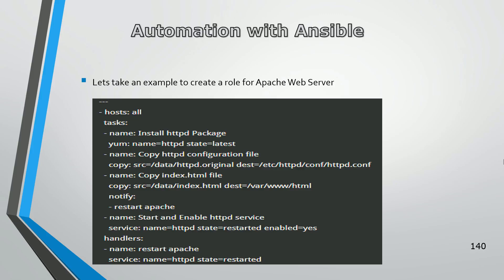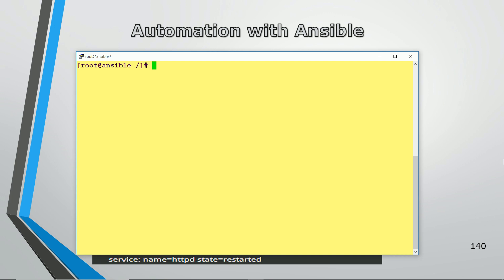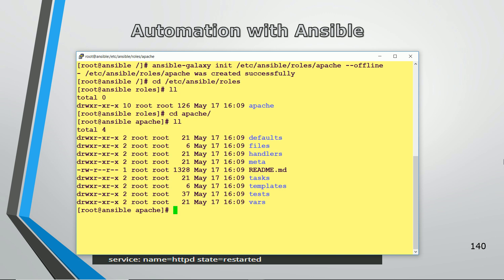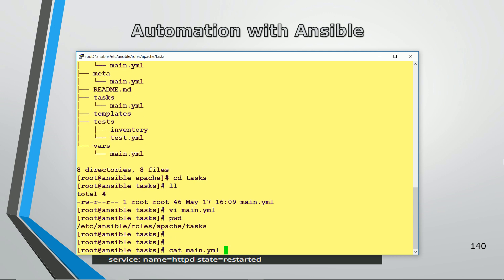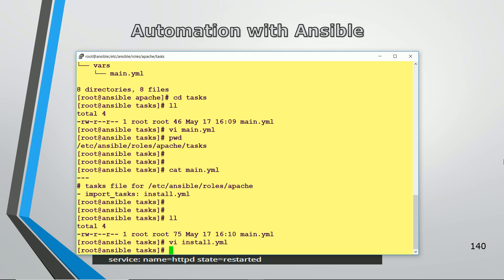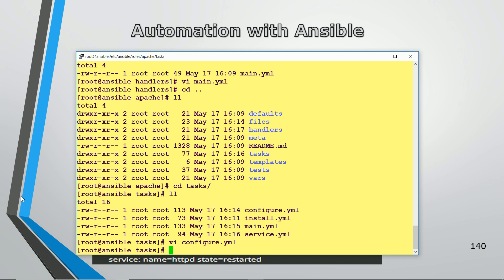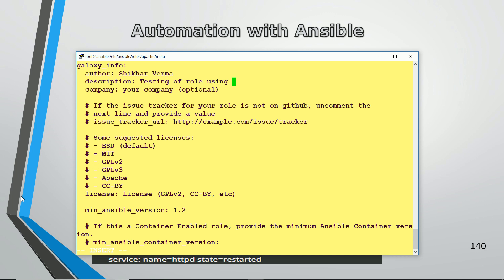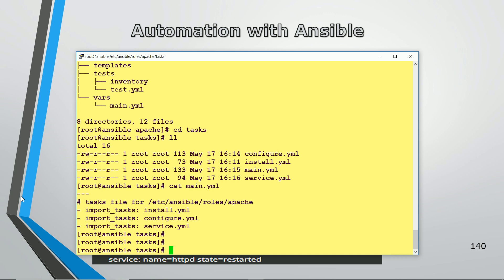Ansible Roles - Lab 1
Please login to Udemy.com or click on the below link to get the complete course module of Ansible